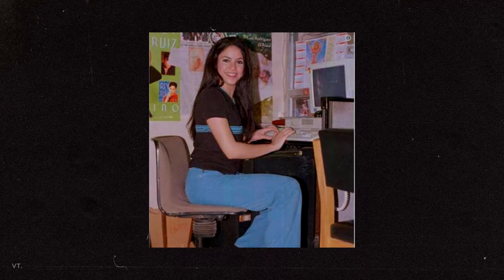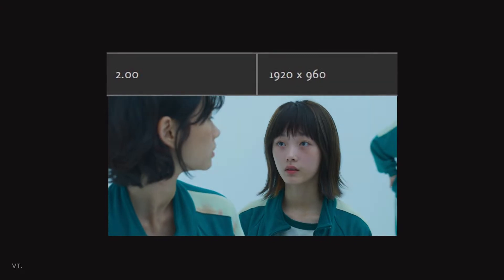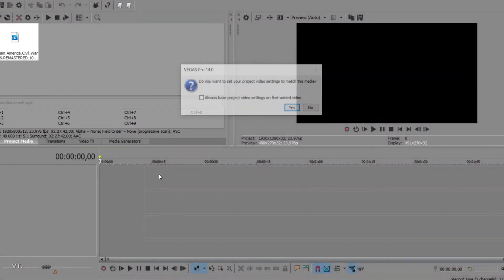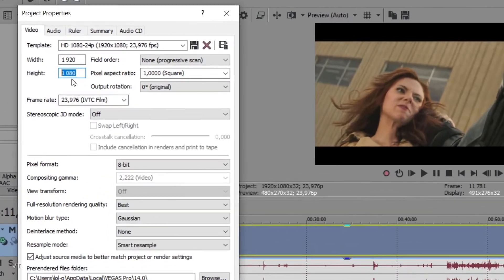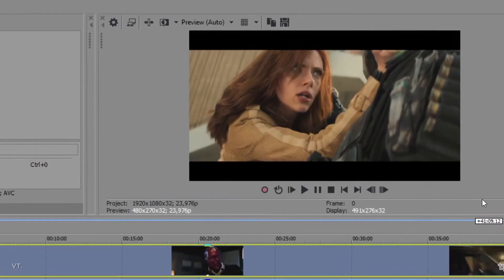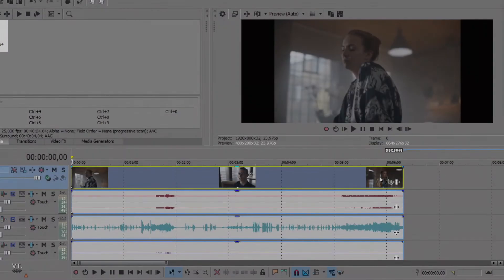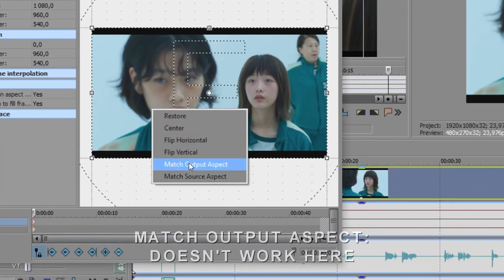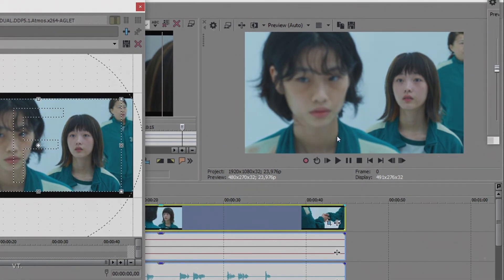Getting Rid of the Black Bars (Aspect ratio) | Vidding Tip #3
In today’s tutorial, I’ll talk about aspect ratio, and explain how to get rid of the black bars (or letterbox bars) on Vegas Pro 🤗

Prerequisites:
➡️ Any version of Vegas Pro

I'm only talking about 1080p resolution in this video, but the same principle applies to 4K. You'll find all the numbers in the link above.

Knowledge:
Letterbox bars
Aspect ratio
Media settings
Project settings
Render settings
Pan/Crop window

00:00 Aspect ratio examples
0:35 Method 1: Adjust the project settings
1:04 Render settings
1:14 Method 2: Match output aspect
1:49 Method 3: Zoom in manually
2:23 Bye